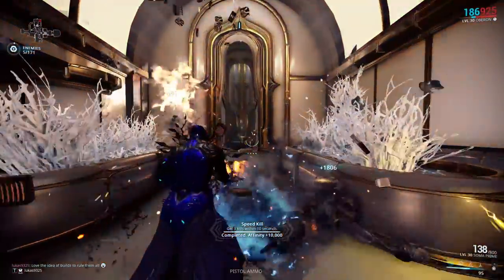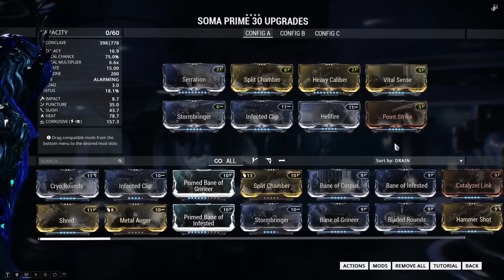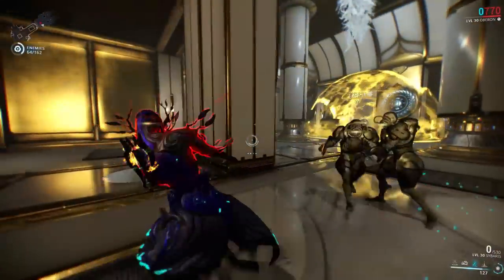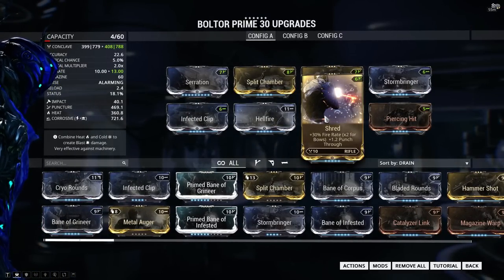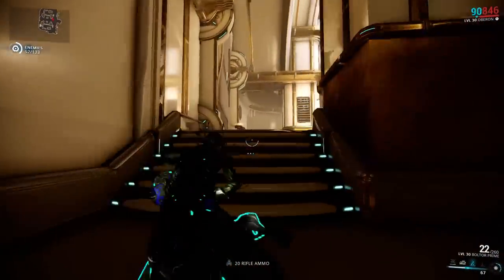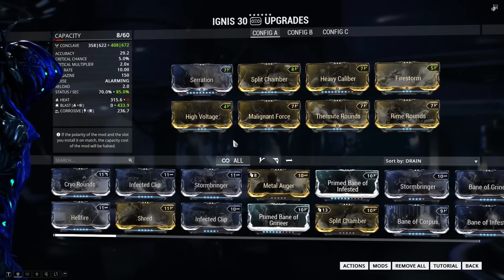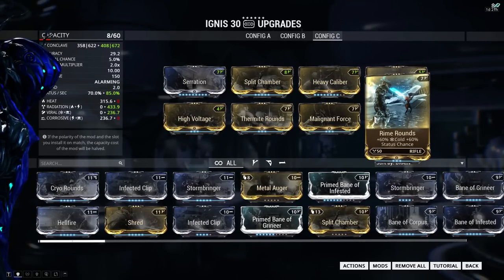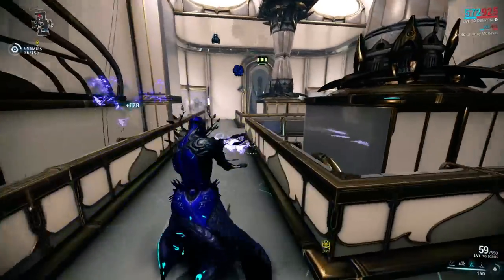Warframe - 3 Rifle Builds To Rule Them All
I would like to thank my patrons

 OG444
MiraiSekai

You have my heartfelt thanks !